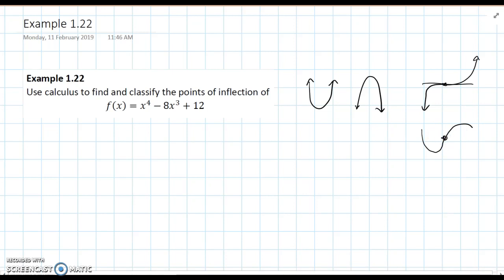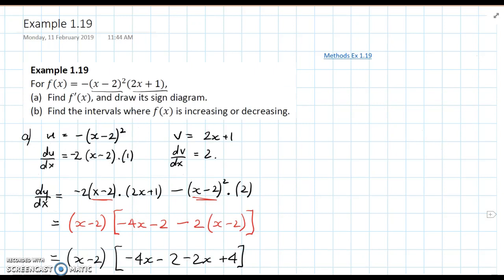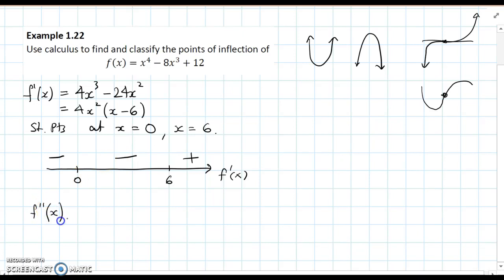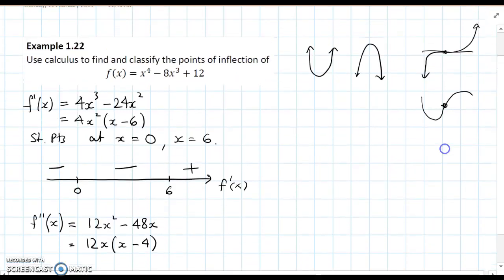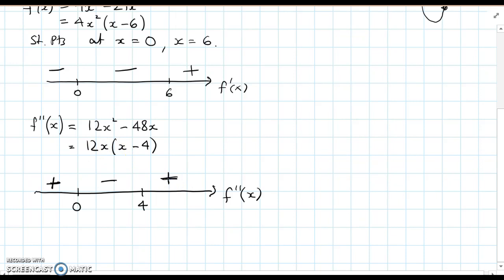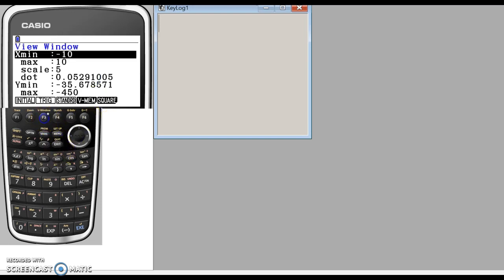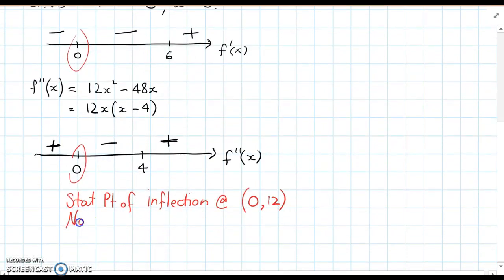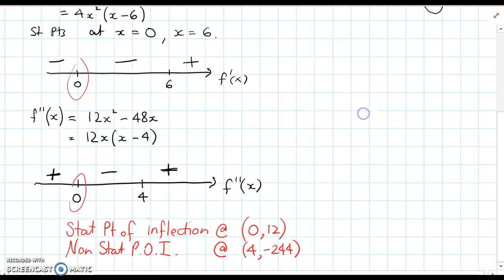Methods Ex 1.22